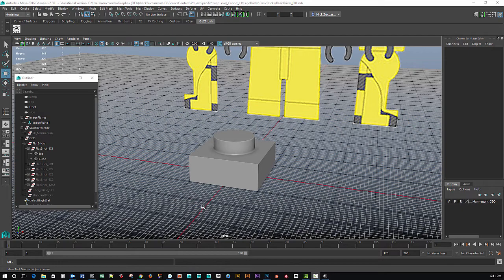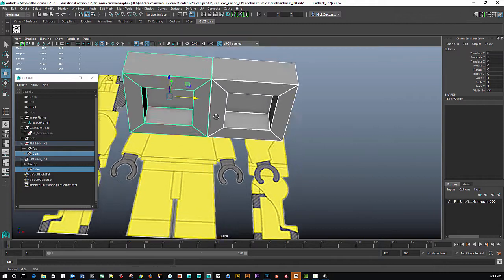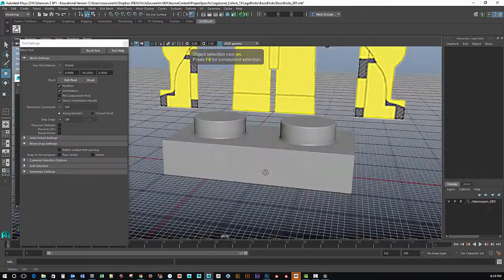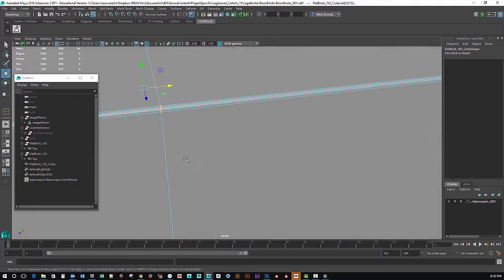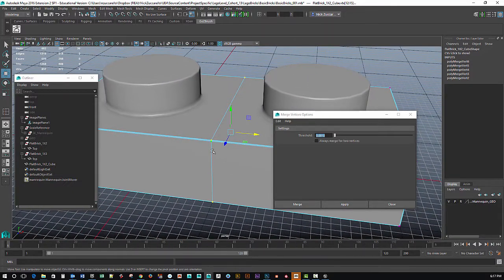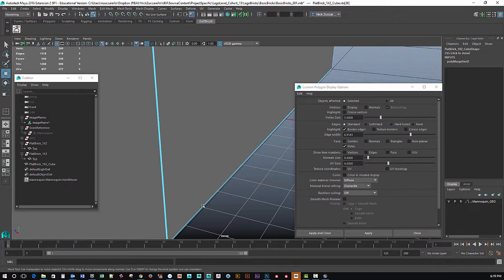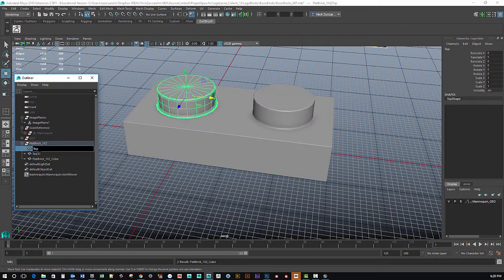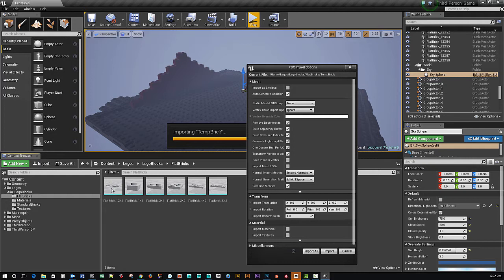Getting Started In UE4 Lego Blocks In Maya UE4 Part 02